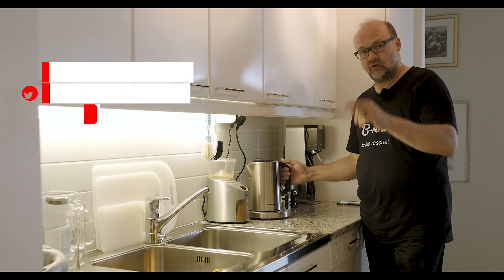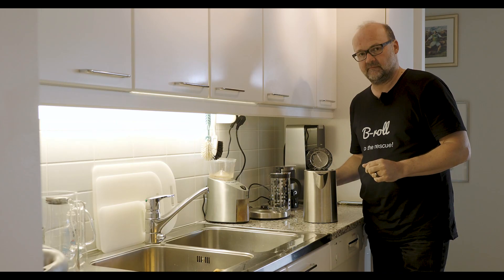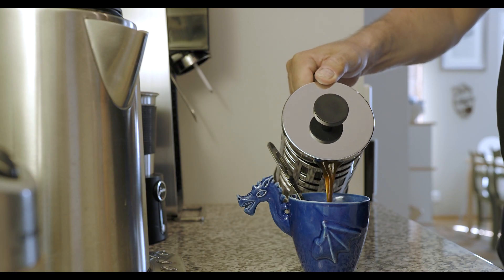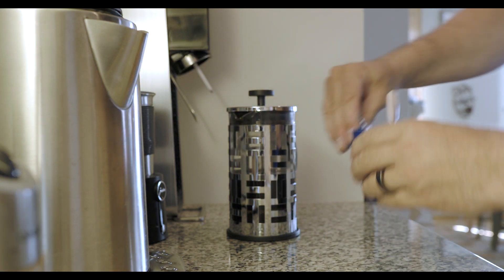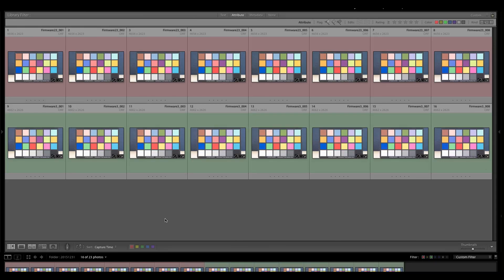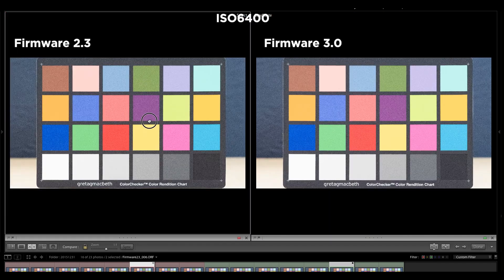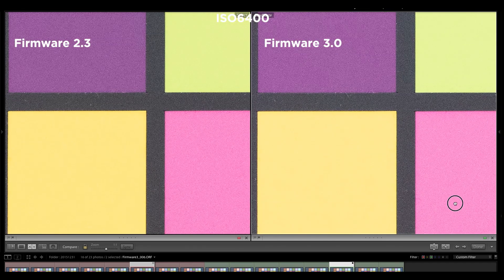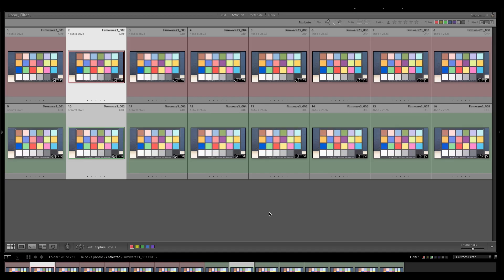Olympus E-M1 MKII Firmware 3.0 vs. Firmware 2.3 - NOISE BATTLE!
Olympus claimed that the new firmware 3.0 has 1/3 less noise that firmware 2.3. In this video I will find ouit if that is true or not!

Lens:
Olympus M.Zuiko Digital ED 12-40mm f2.8 Pro:

Tripod:
JOBY GorillaPod